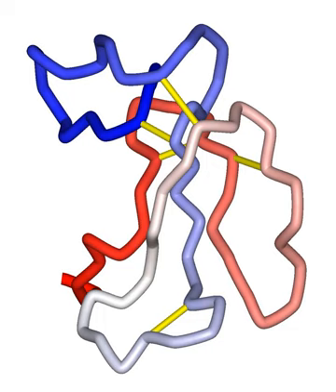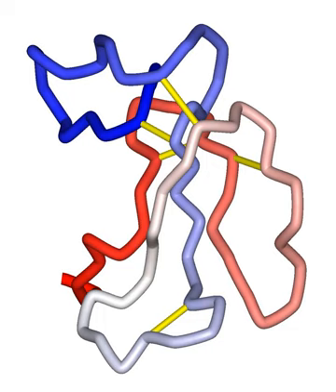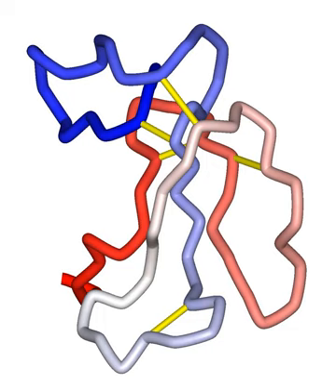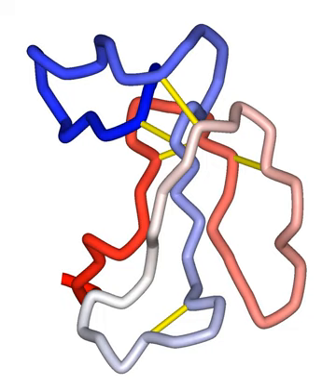Α-bungarotoxin | Wikipedia audio article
This is an audio version of the Wikipedia Article:
Α-bungarotoxin

SUMMARY
α-Bungarotoxin (α-BTX) is one of the bungarotoxins, components of the venom of the elapid Taiwanese banded krait snake (Bungarus multicinctus). It is a type of α-neurotoxin, a neurotoxic protein that is known to bind competitively and in a relatively irreversible manner to the nicotinic acetylcholine receptor found at the neuromuscular junction, causing paralysis, respiratory failure, and death in the victim. It has also been shown to play an antagonistic role in the binding of the α7 nicotinic acetylcholine receptor in the brain, and as such has numerous applications in neuroscience research.